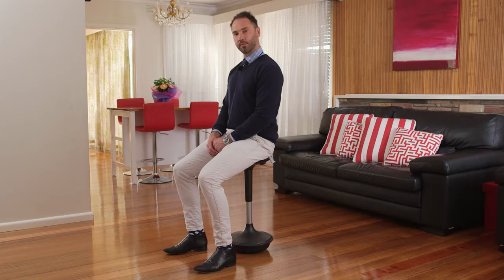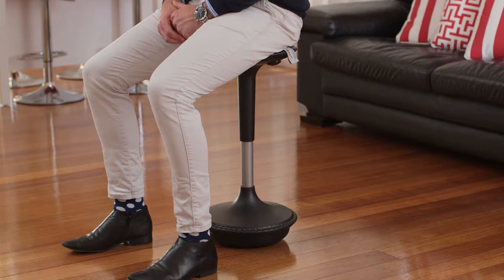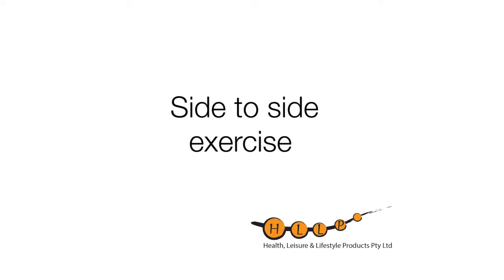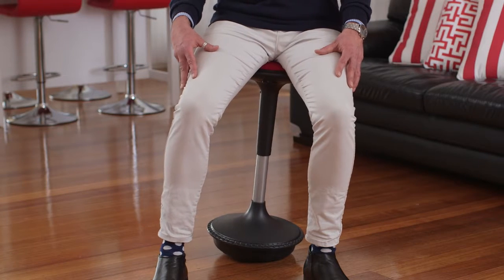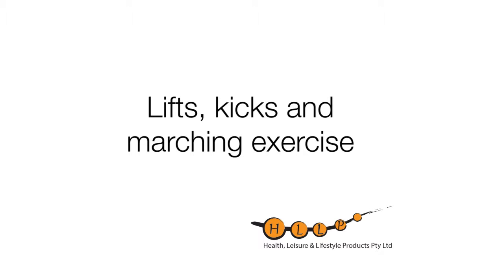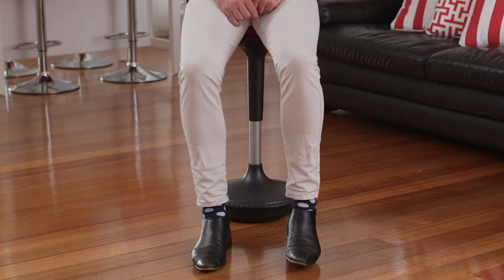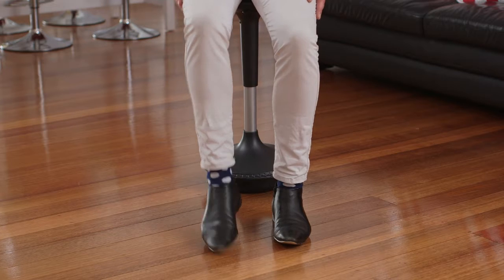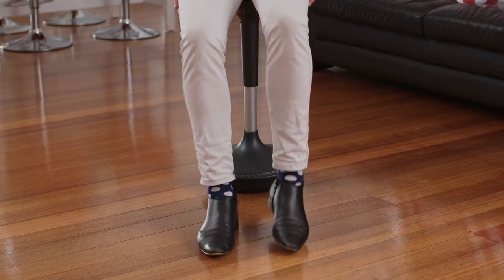Exercises to do on the Posture Stool (full version)